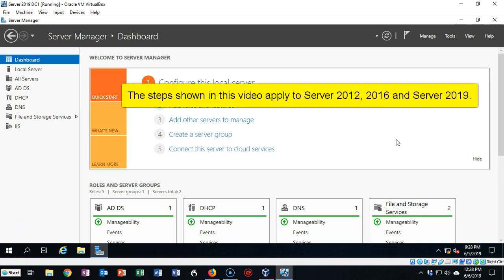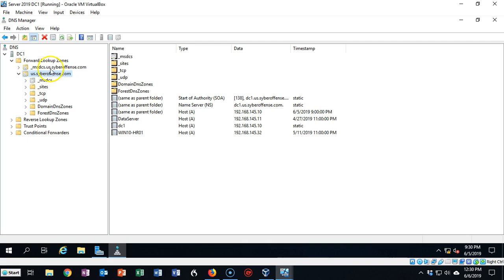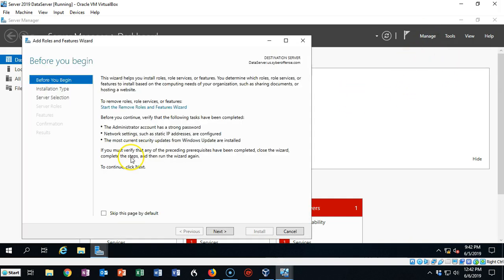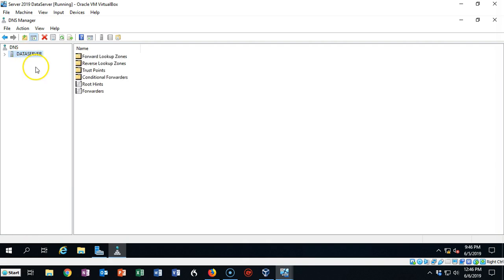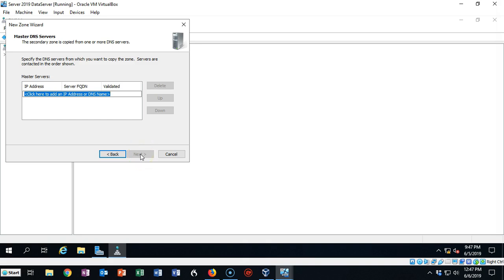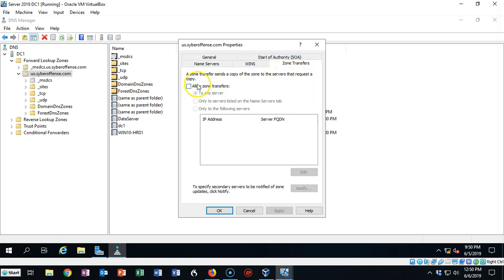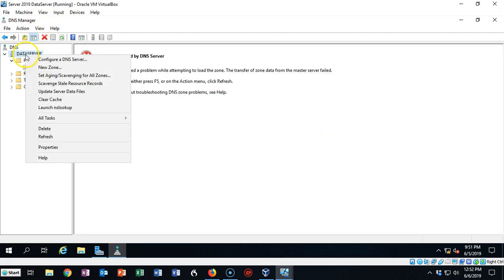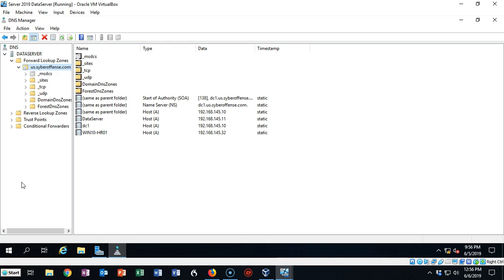Create a secondary or backup DNS server